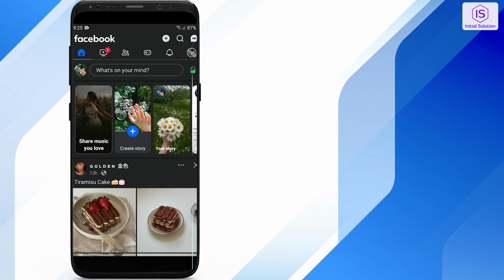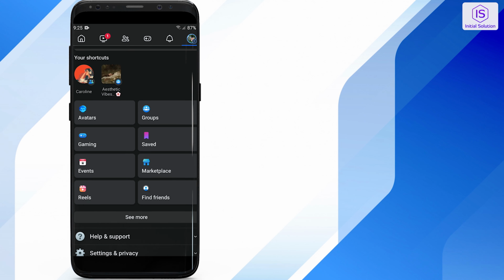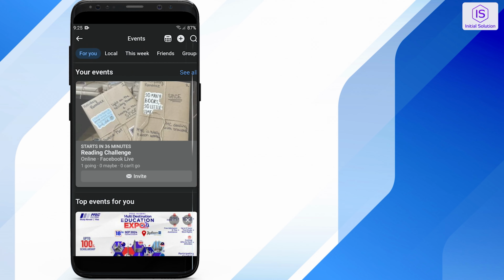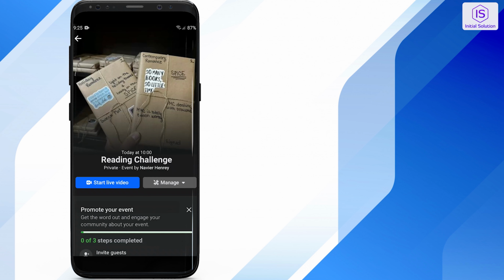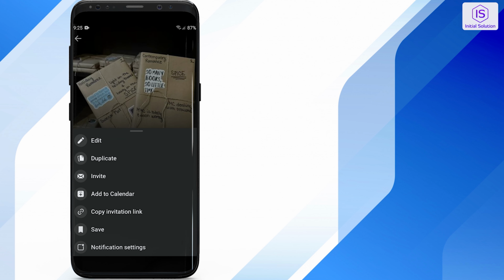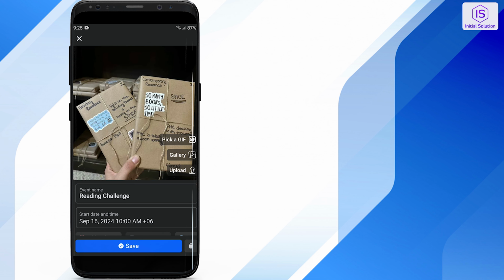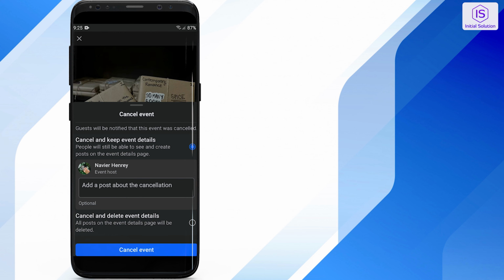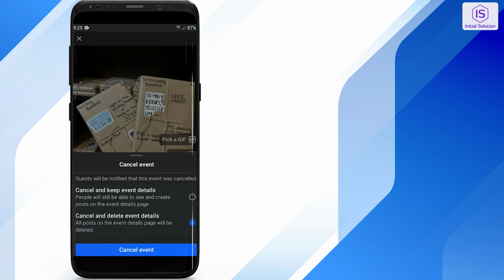🌟 How to Delete an Event from Facebook 2024 [Easy Guide]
🗓️ Want to delete an event from Facebook but not sure how? In this video, we'll walk you through the steps to easily delete an event, whether it’s an event you created for personal or business purposes. Learn how to remove it from your timeline and prevent notifications to attendees. 👍

📌 Presenting a simple, step-by-step guide to help you delete an event on Facebook. Hope it helps! 🚀

👤 To Delete an Event from Facebook:
1. **Go to 'Your Events':** Open Facebook, click the **Events** tab on the left, and then select **Your Events**.
2. **Select the Event:** Find the event you want to delete under **Hosting** and click on it.
3. **Click on 'Manage':** On the event page, click the **Manage** button (three dots on the top right).
4. **Select 'Cancel Event':** Choose **Cancel Event** from the drop-down options.
5. **Confirm Deletion:** Choose to either delete or cancel the event and notify the attendees. Confirm your choice by clicking **Confirm**.